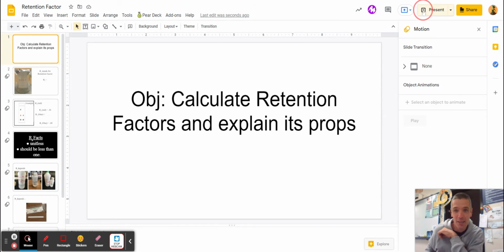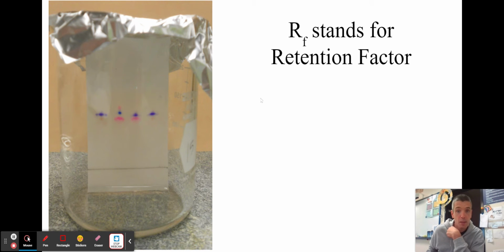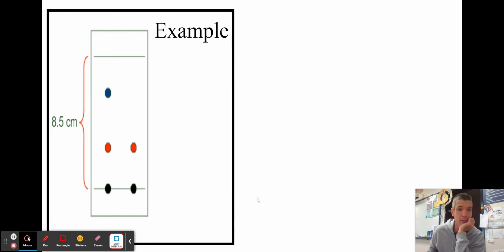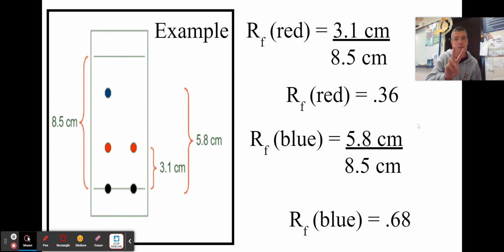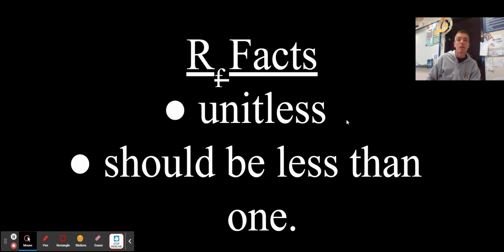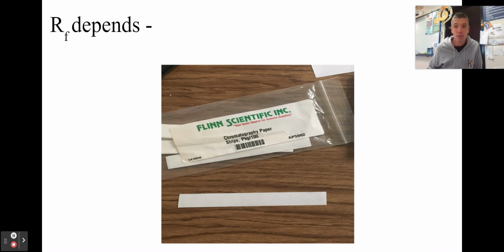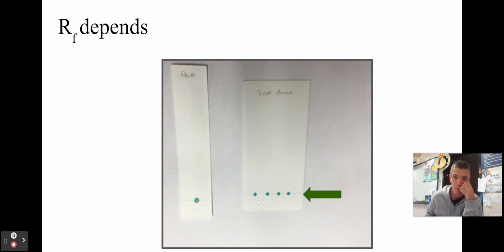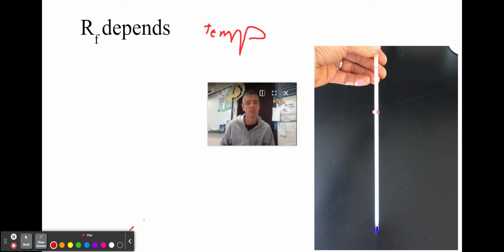Retention Factor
How To Calculate & what influences it